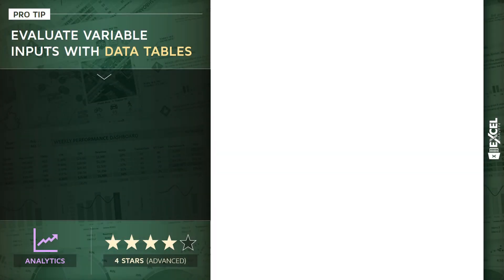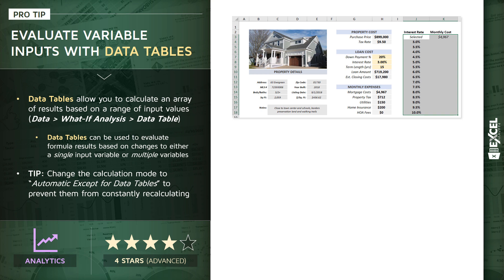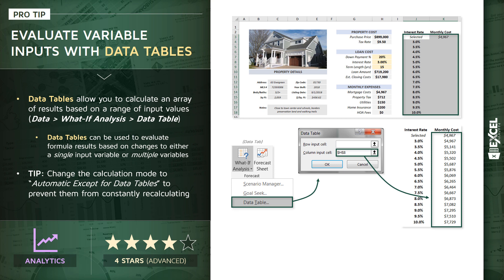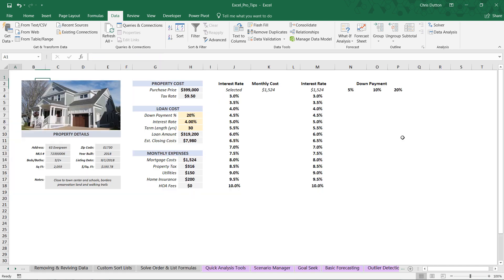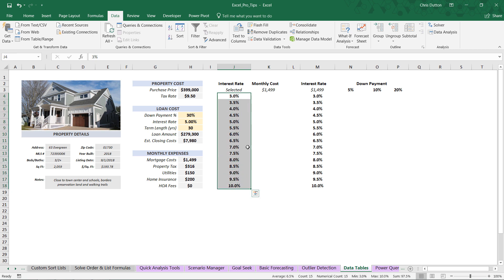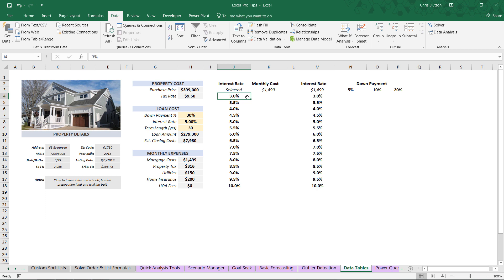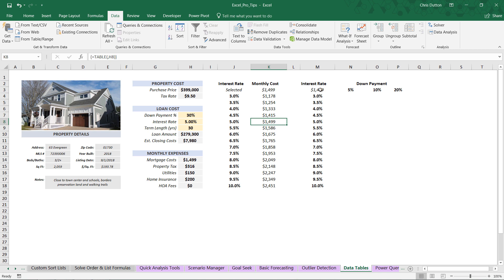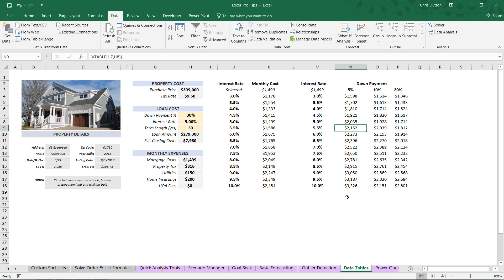EXCEL PRO TIP: Data Tables & What-If Analysis